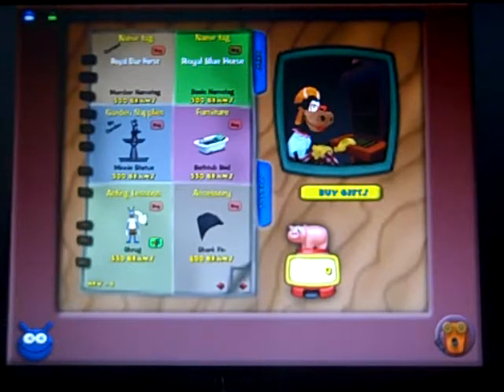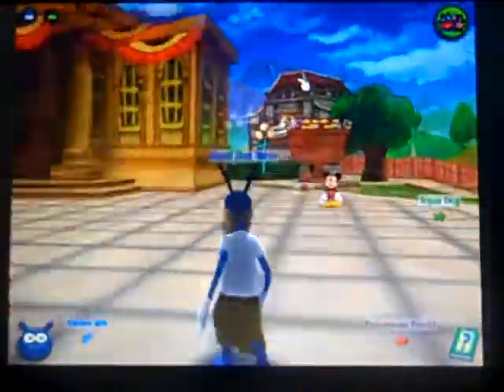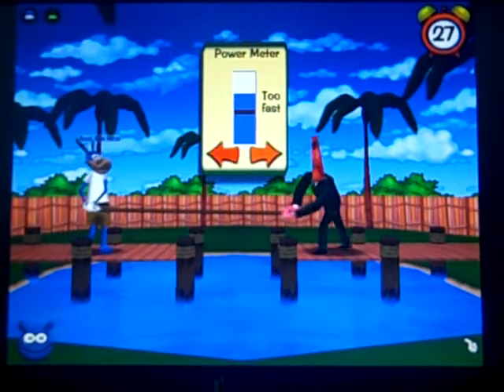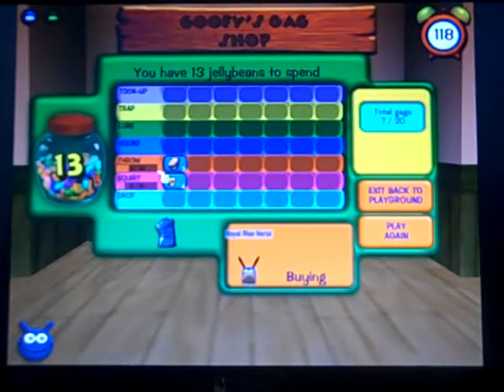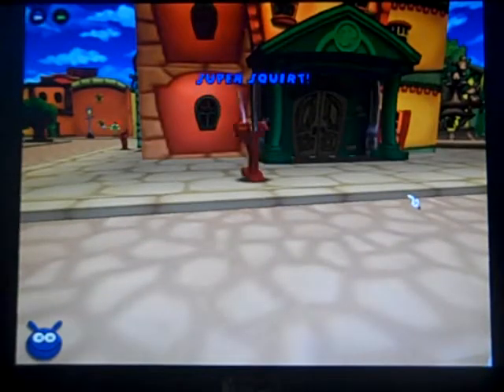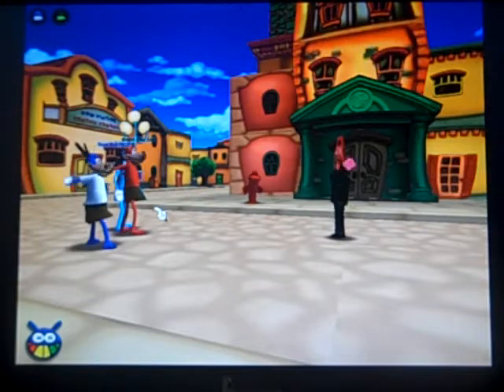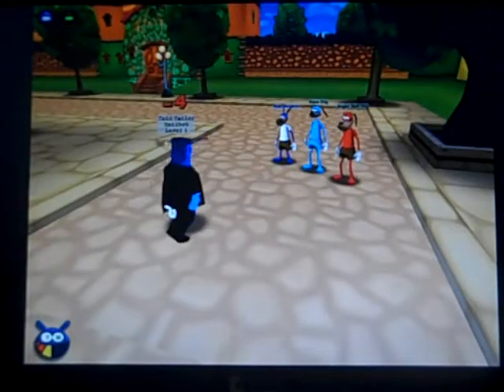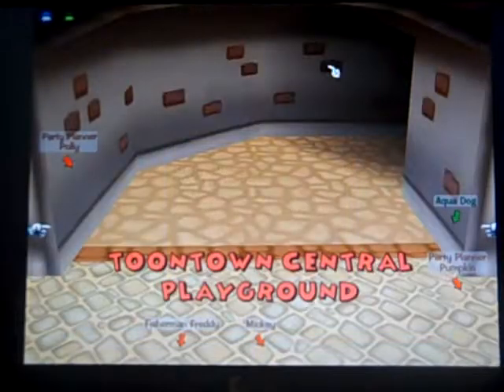Toontown Playthrough Part 2 Talking A Lot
Let's continue!